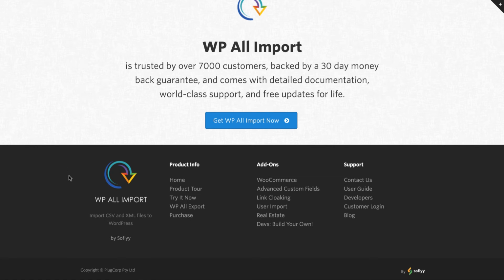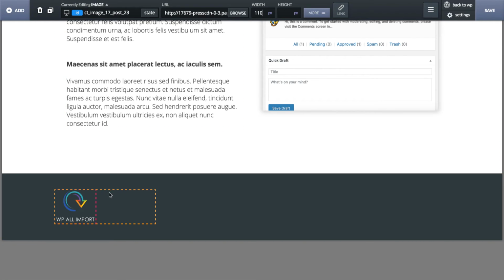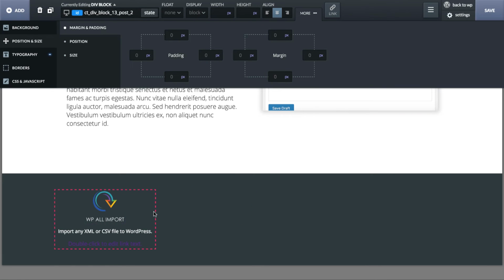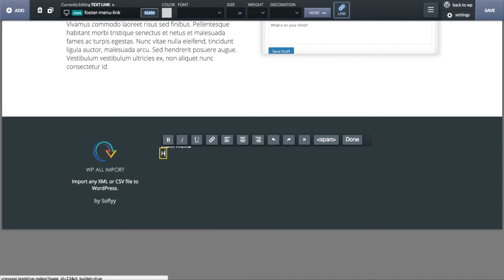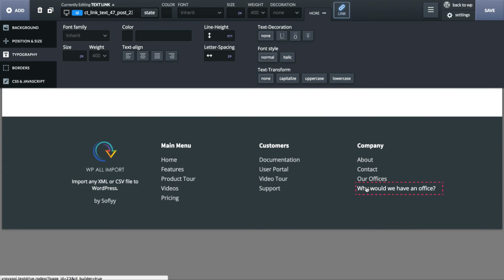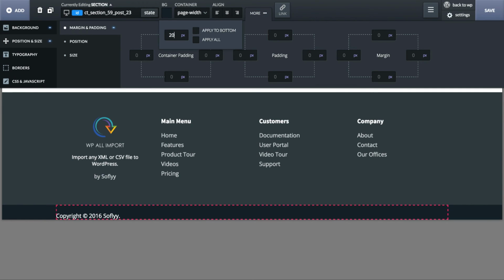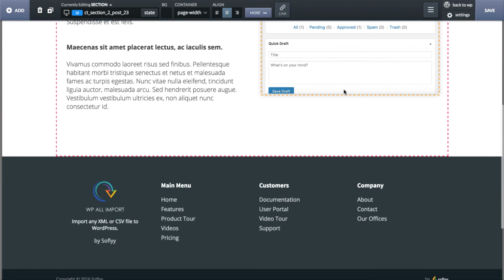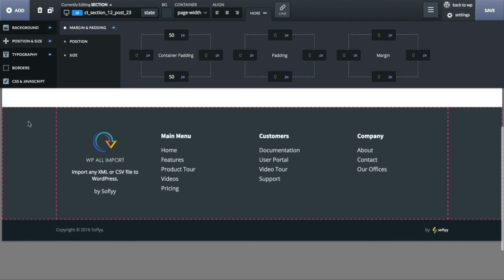Responsive Four-Column Footer